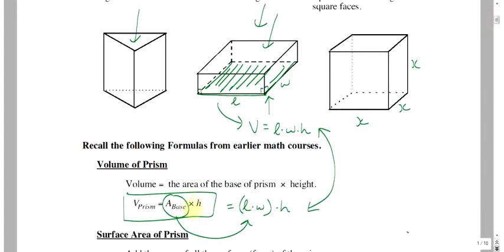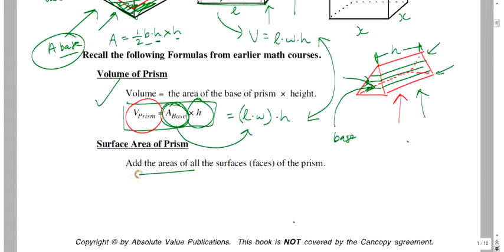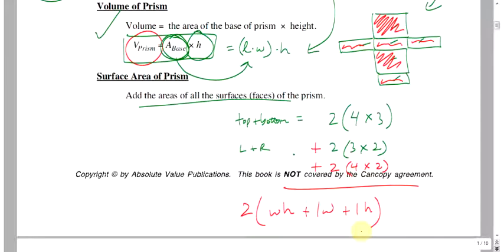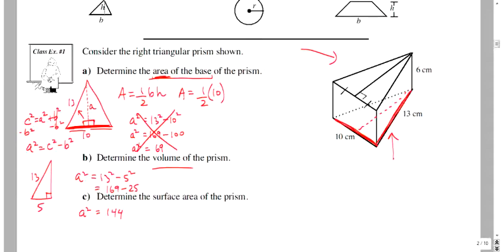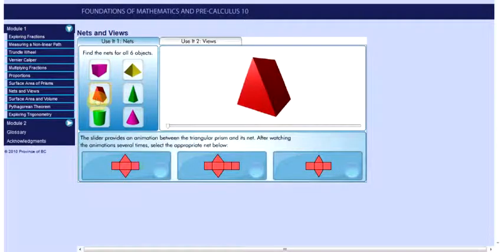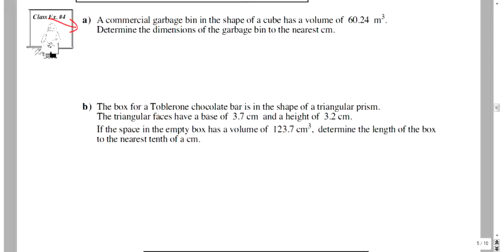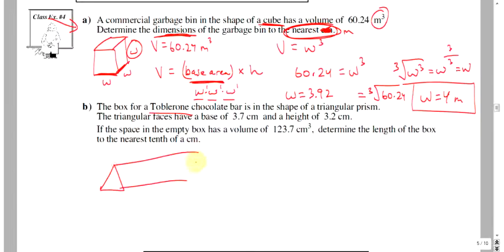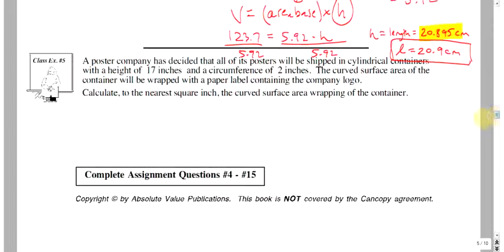measurement #7 surface area & volume of prisms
surface area and volume of prisms; triangular and rectangular